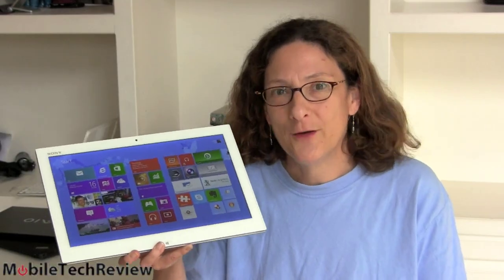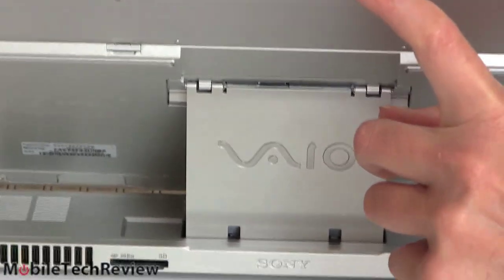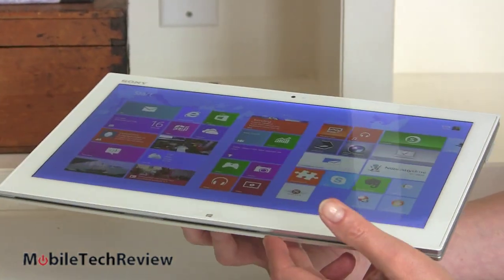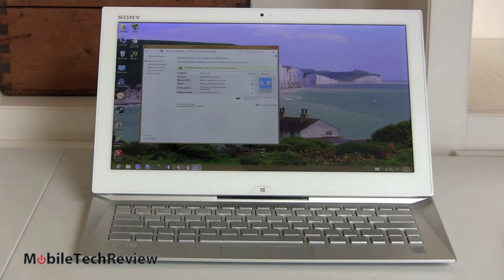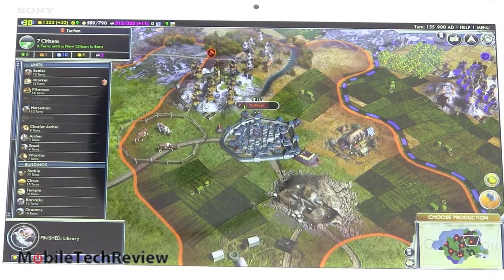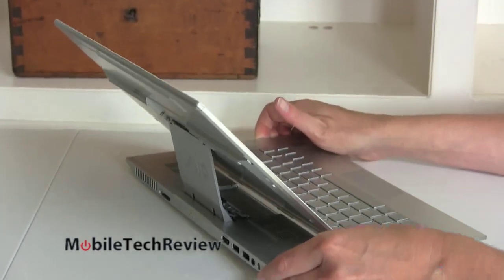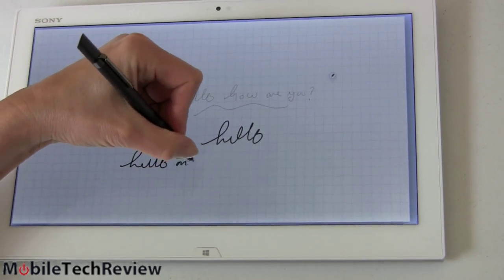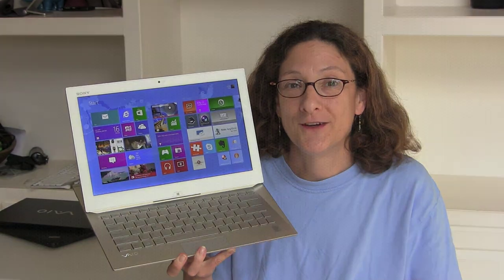Sony VAIO Duo 13 Review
Lisa Gade reviews the Sony Vaio Duo 13 Windows 8 convertible Ultrabook- tablet. The Duo 13 has a full HD 13.3" IPS touch screen with N-Trig active digitizer and included digital pen.  It runs on 1.6GHz Intel Core i5 and 1.8GHz Core i7 Haswell 4th gen CPUs with your choice of Intel HD 4400 or Intel HD 5000 integrated graphics. The machine has an SSD drive, 4 or 8 gigs of RAM, NFC, Bluetooth 4.0 and dual band WiFi. Pricing starts at $1,399US.